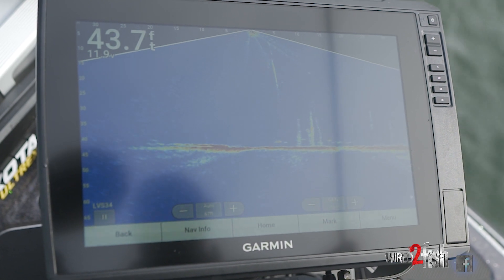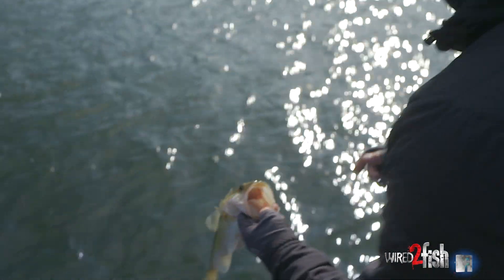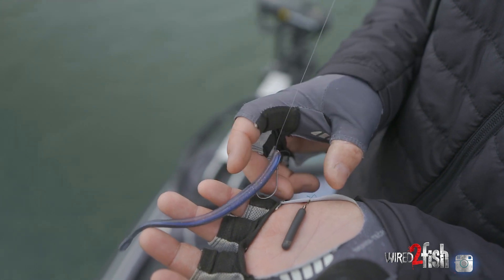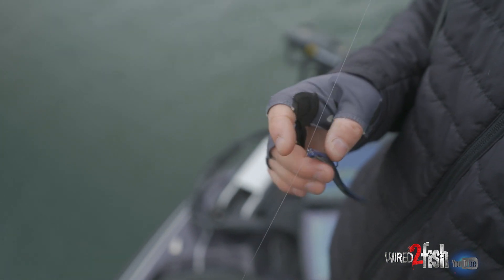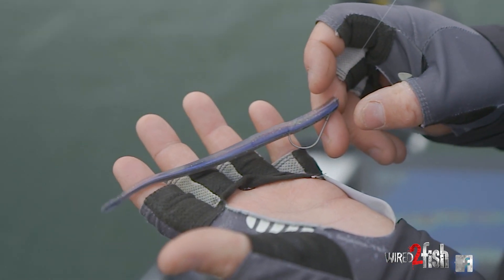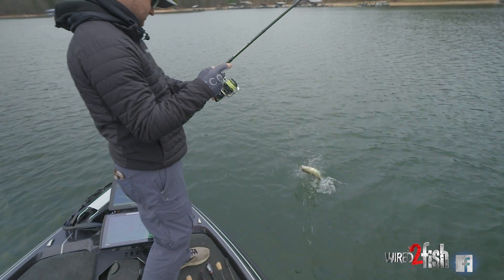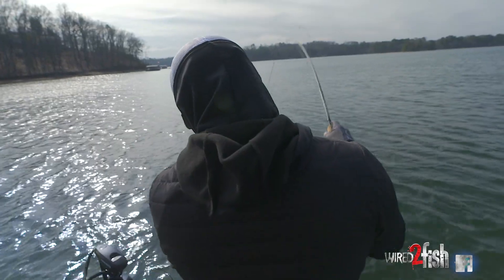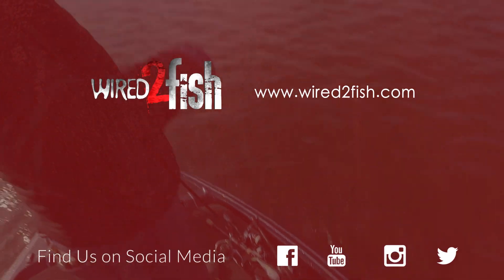Texas Rig Drop Shot Setup for Deep Winter Bass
Bass commonly school up around deep water timber during the winter months. A Texas-rigged drop shot worm is one of the most efficient setups -- there's minimal fouling, and it has a fast fall rate which is crucial when targeting bass with forward-facing sonar. Pro bass angler Wes Logan shares his go-to drop shot setup when targeting bass around deep trees and brush piles.

• HOOK - Gamakatsu Finesse Heavy Cover Hook, Buy at Omnia Fishing
• WEIGHT - ARK No Chip Tungsten Skinny Drop Shot Weights, Buy at Tackle Warehouse
• ROD - ARK Reinforcer Series Spinning Rod, 6'10" Med Lt, Buy at Tackle Warehouse
• REEL - Lew's HyperMag Magnesium Spinning Reel, HMS200, Buy at Omnia Fishing
• PLASTIC - Zoom Z3 Original Worm, color - Prism, Buy at Tackle Warehouse
• LINE (fluorocarbon leader) - Sunline Shooter Fluorocarbon, 7-pound, Buy at Omnia Fishing
• LINE (braided mainline) - Sunline SX1 Braided Line Hi-Vis Yellow Line, 12-pound, Buy at Omnia Fishing
• FORWARD-FACING SONAR (FFS) - Garmin LiveScope Plus System Bundle, Buy at Tackle Warehouse

TERMINAL TACKLE BREAKDOWN
It's challenging getting a lure to a bass sitting in 30- to 60 feet of water with speed. We've covered how to fish a Jigging Rap for deep bass, but the presence of timber requires a snag-resistance presentation. Logon prefers Texas rigging a finesse worm on a straight-shank drop shot hook. Consider rigging it with a cylinder drop shot weight, which sinks faster than tear drop and round ball varieties in the same weight (less water resistance). A 1/2-ounce weight size gets it done. Logon switches back to a tear drop-shaped weight around brush piles or in shallower water. Regarding hooks, Logan achieves the straightest rigging and best-hooking percentages using a straight shank finesse drop shot hook with a keeper. He prefers hooks with keepers positioned further down on the hook shank to prevent the plastic from sliding up the line.

ROD, REEL, AND LINE SETUP
Drop-shotting winter bass in clear water is a light line affair. A sensitive medium-light spinning rod spooled with a small diameter braided mainline to a 7-pound fluorocarbon leader sinks fast (small diameter) and presents the bait as naturally as possible.